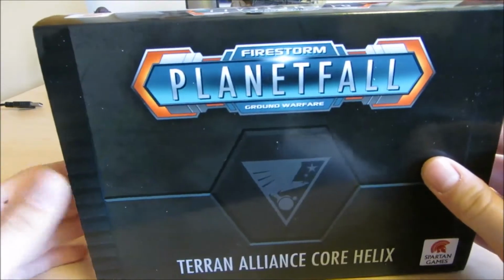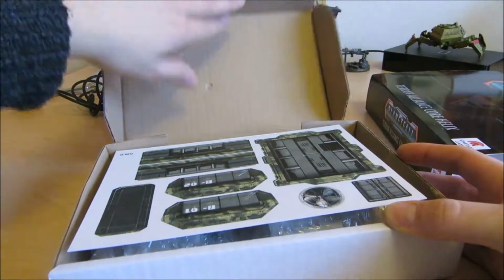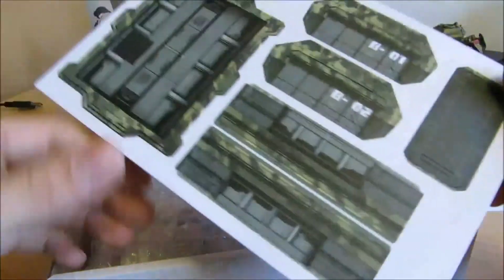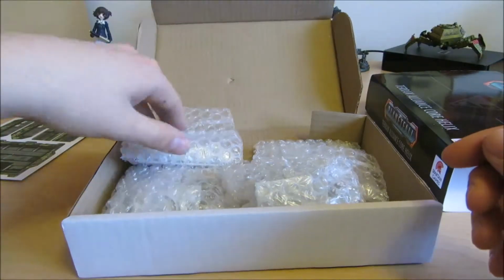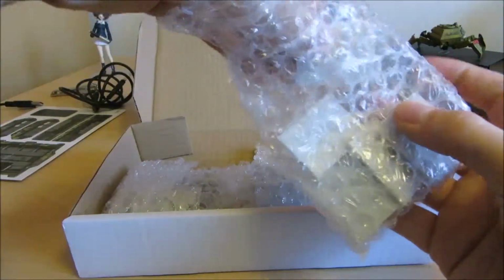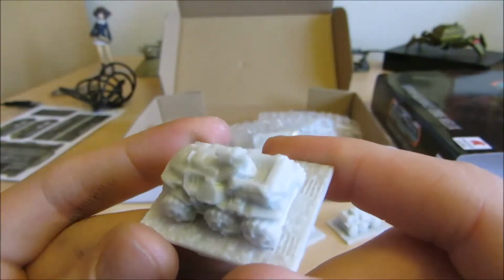Firestom Plantefall Terran Core Helix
The (kinda) new 10mm sci-fi wargame from Spartan Games, which I purchased early and cheap from Dragonmeet in London last weekend.
Cool stuff, very excited to see more minis for this range, which is up to Spartans general high standard of resin casting and funky designs.